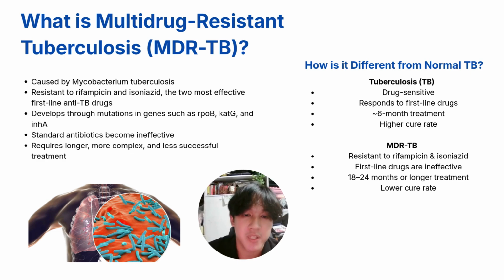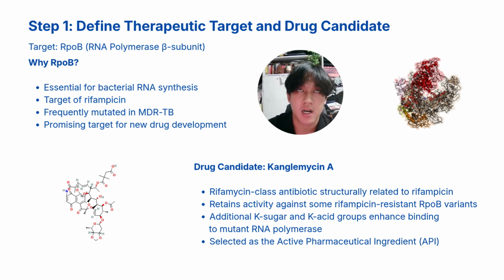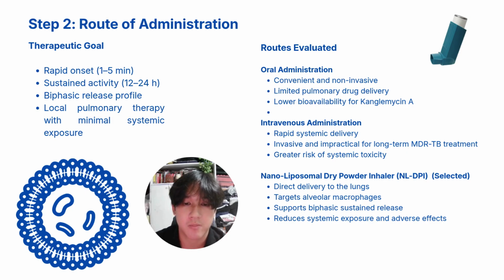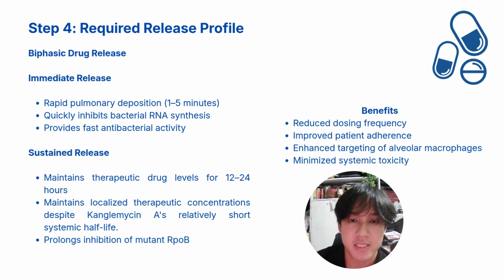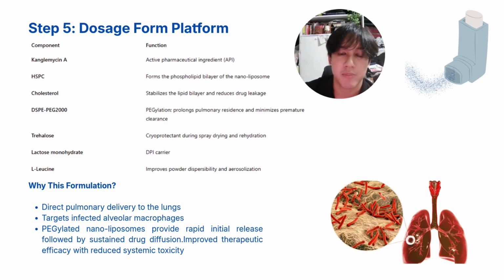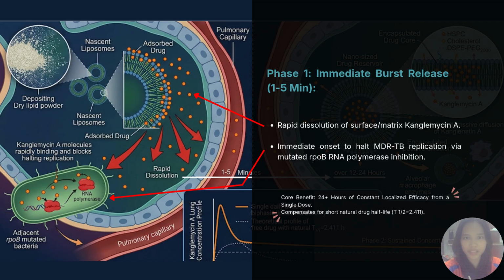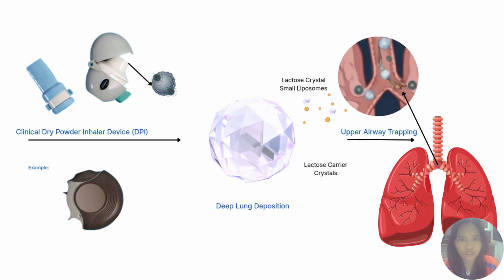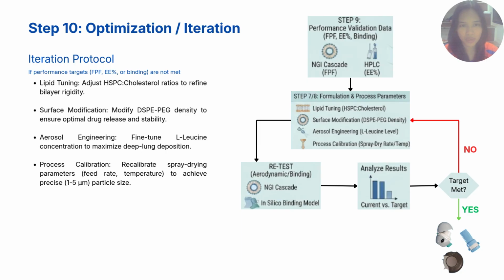Computational Development of Kanglemycin A Against Multidrug-Resistant Tuberculosis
Can nanotechnology solve the growing crisis of Multidrug-Resistant Tuberculosis? In this video, we break down our computational approach to developing Kanglemycin A which is a powerful alternative to standard TB medications.

We take you through the entire process which from modeling how the drug binds to mutated bacteria at the molecular level, to engineering a specialized inhalable powder that targets the lungs directly. By combining microfluidics with precise particle engineering, we’ve created a system that delivers medicine more efficiently, improving both efficacy and patient experience.

Learn how we’re using computational science to stay one step ahead of drug-resistant pathogens.